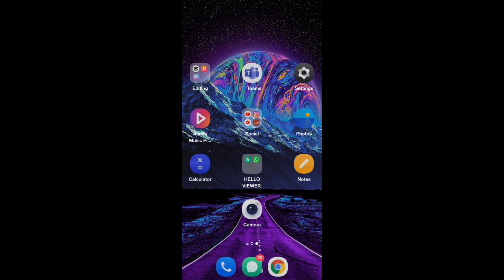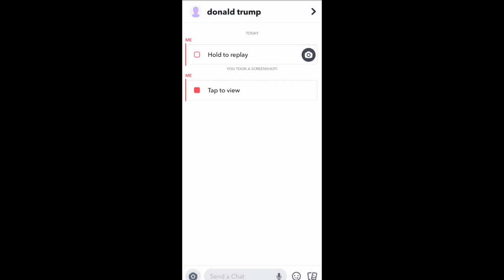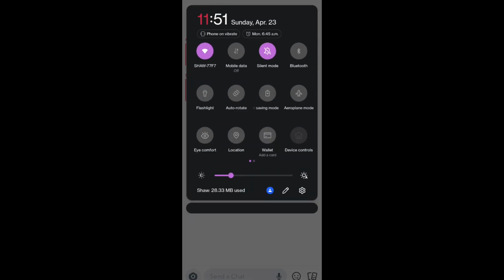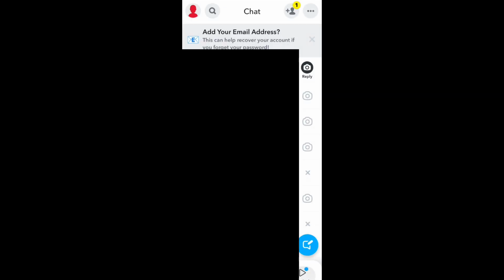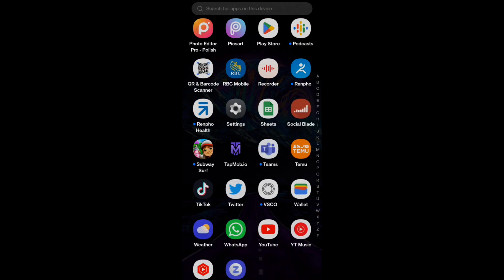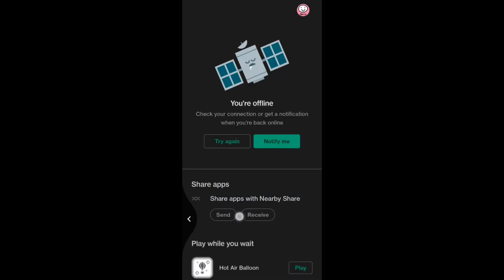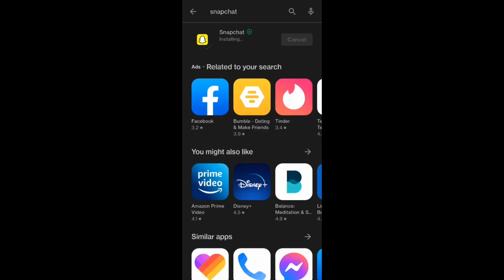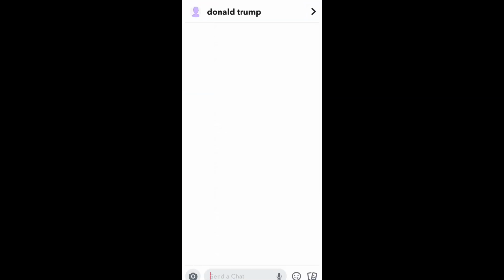SCREENSHOT SNAPCHAT WITHOUT NOTIFICATION! (2025)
How to Take a Snapchat Screenshot Without Notification (2025) | Snapchat Tips and Tricks

In this video, we'll show you how to take a screenshot on Snapchat without the other person receiving a notification. Snapchat is a popular social media app where users can share photos and videos that disappear after a short time. However, if you take a screenshot of someone's snap, they'll get a notification that you've done so.

Fortunately, there are ways to take screenshots on Snapchat without triggering the notification. We'll show you a few different methods, including using airplane mode, third-party apps, and more. We'll also discuss the potential risks and ethical considerations of taking screenshots without someone's knowledge.

Whether you want to save a funny snap, keep a memory, or capture evidence of something important, this video will give you the tools you need to do so without getting caught.

Timestamps:
0:00 intro
0:05 tutorial